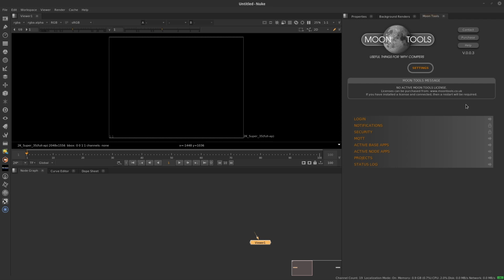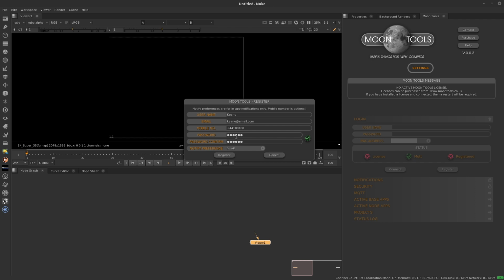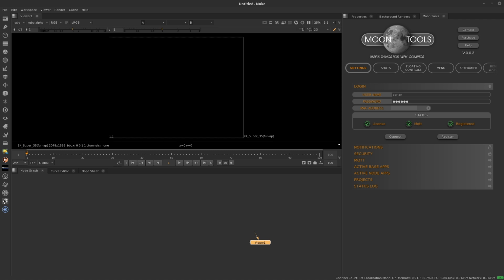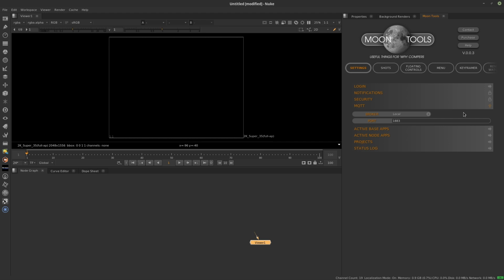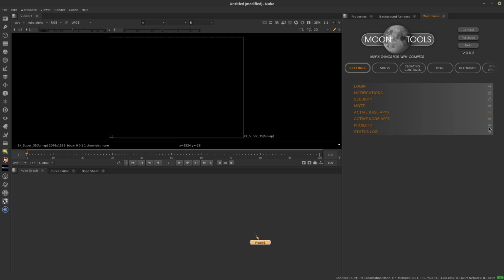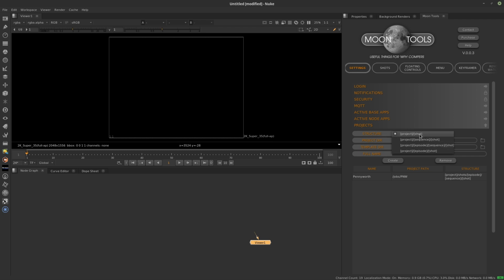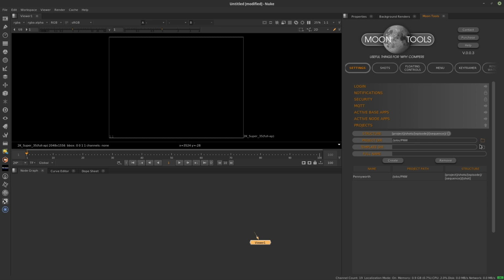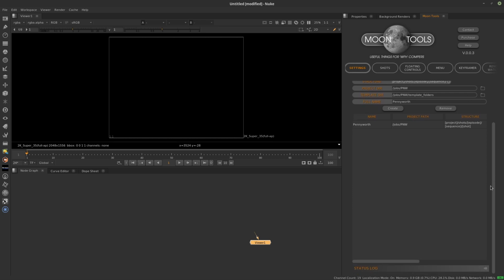Moon Tools - Settings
Moon Tools is a suite of productivity tools for The Foundry's Nuke compositing software.

An introduction in setting up Moon Tools